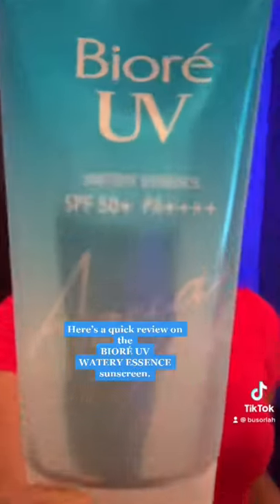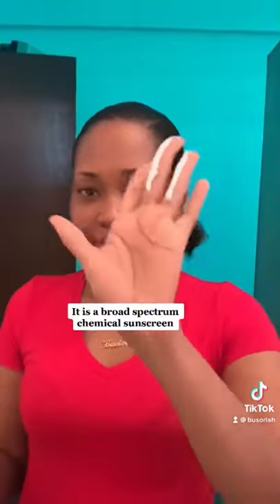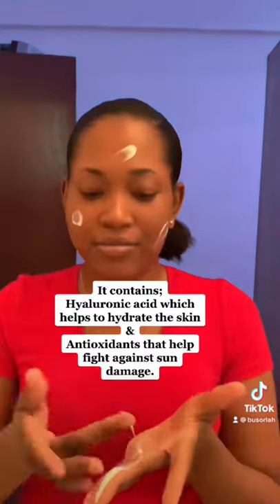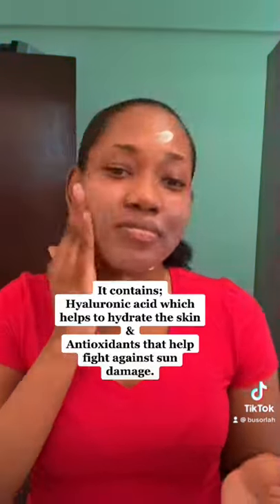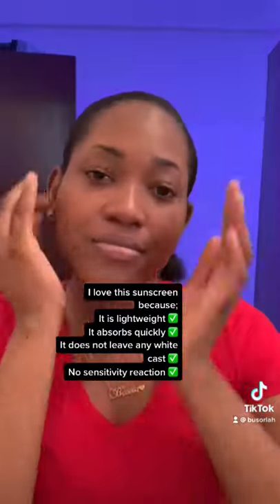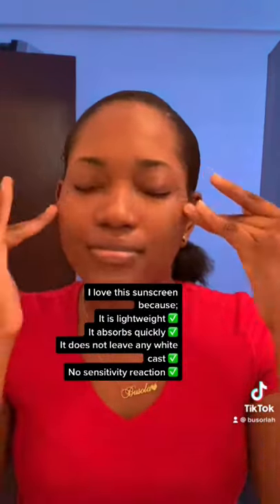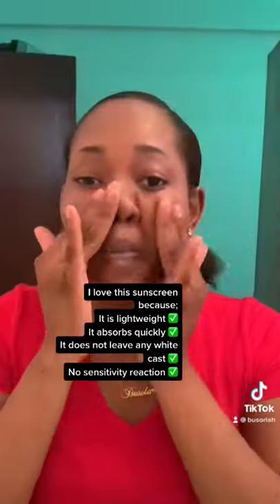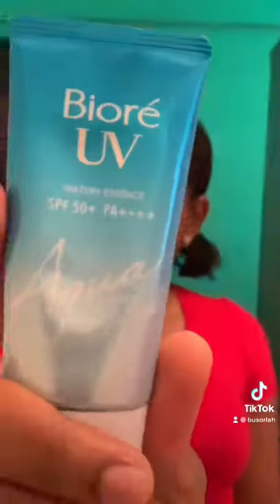Looking for a sunscreen with no white cast?? Watch this!!!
This is a quick review on the Bioré UV watery essence sunscreen SPF 50.

If you are in Nigeria, get your skincare products from;

Filming equipment and editing apps used in this video;
Camera: iPhone XsMax